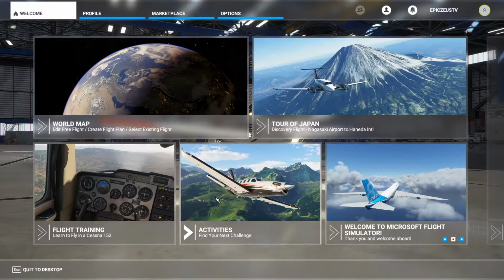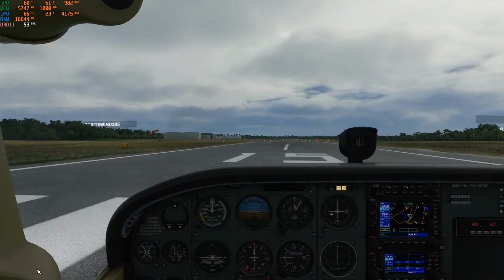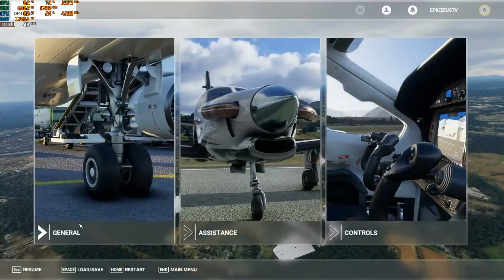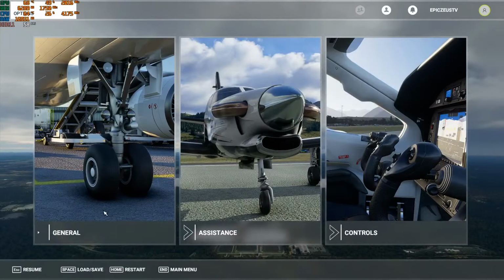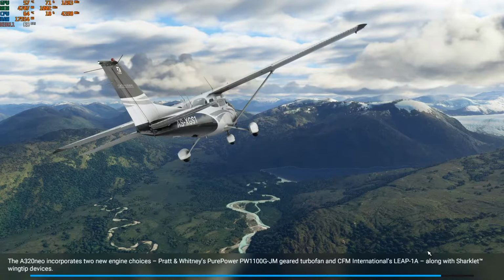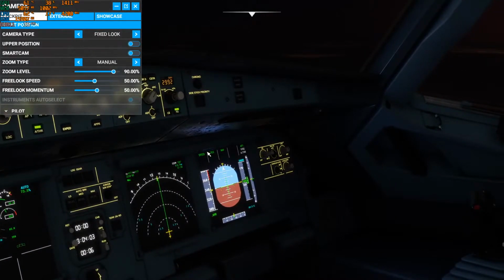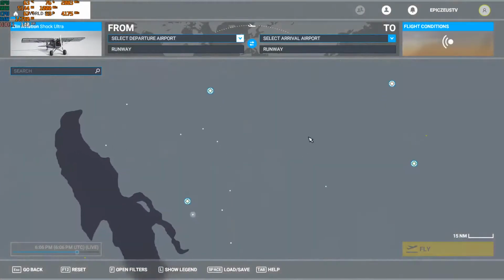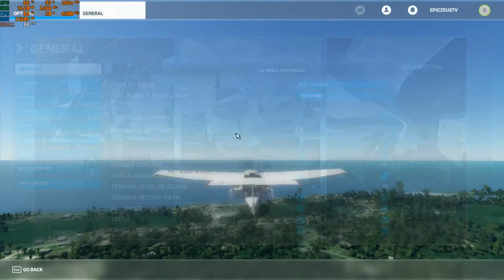FS2020 | Revisiting the game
PC Specs:
Ryzen 9 3900X
Asus X570 Pro
32GB DDR4 3200mhz
AMD Radeon RX 5700XT
2TB Rocket NVME M.2

LG UltraGear 27" 144hz HDR IPS 1080P Panel
HyperX Gaming Keyboard
SteelSeries Rival 310 Mouse
Thrustmaster HOTAS X
SteelSeries Arctis Pro Wireless Gaming Headset